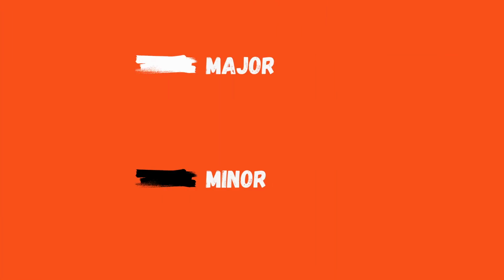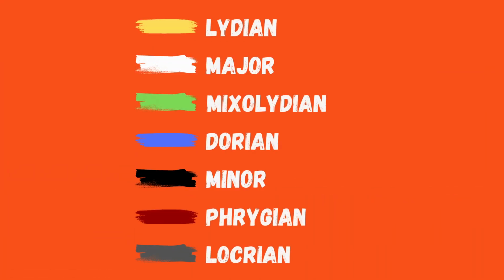Simplifying Modes For Songwriters (and how to use them!)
Modes are often seen as complicated and unreachable. Maybe even unnecessary or useless for songwriters.

Luckily none of those things are true. Modes are easy to understand and utilize if they are explained correctly for songwriters.

So, in this video, we're going to break down modes specifically for songwriters.

0:00 Intro
0:20 Keys vs Modes
1:05 The Simplest Way To Understand Modes as a Songwriter
1:56 Lydian Mode
3:01 Ionian Mode
3:20 Mixolydian Mode
3:50 Dorian Mode
5:06 Aeolian Mode
5:27 Phrygian Mode
6:05 Locrian Mode
7:12 How To Apply Mode Knowledge For Songwriters
8:04 Borrowed Chords for Songwriters
10:32 Easiest Way To Use a Borrowed Chord
11:23 What Each Mode Tends To Sound Like